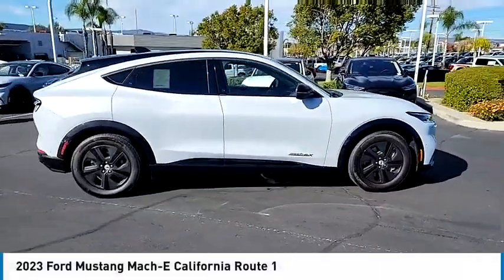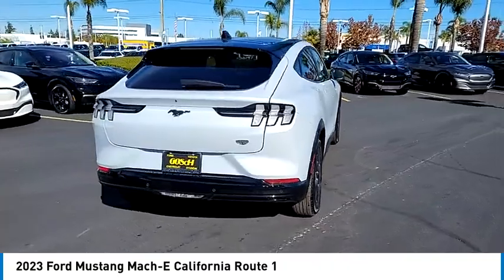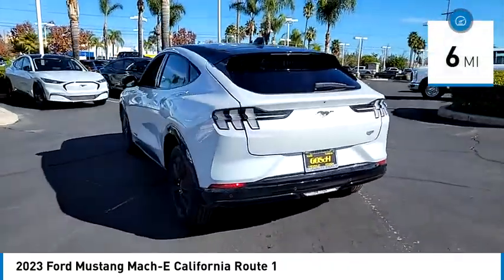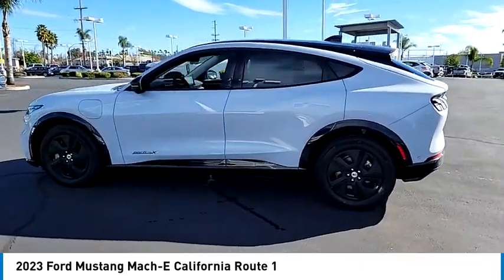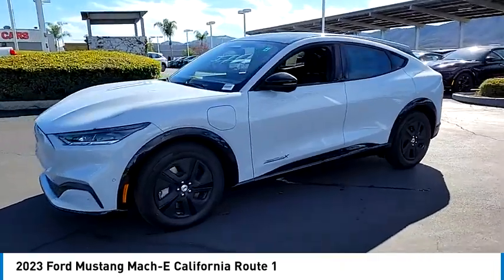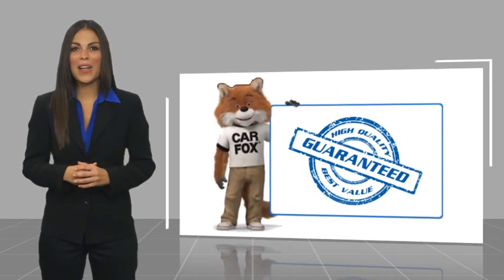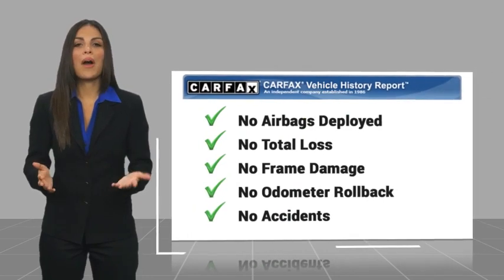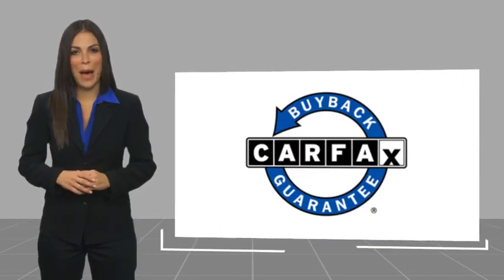2023 Ford Mustang Mach-E TEMECULA BEAUMONT MENIFEE PERRIS LAKE ELSINORE MURRIETA R231206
2023 Ford Mustang Mach-E California Route 1

26895 Ynez Rd.